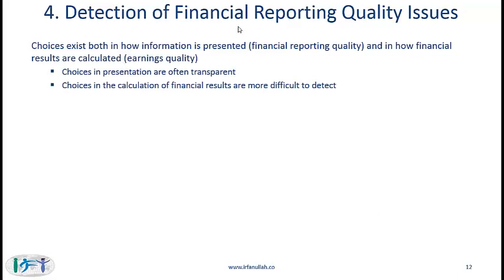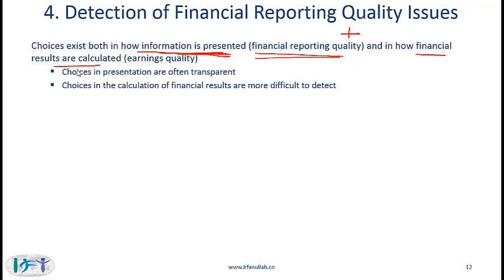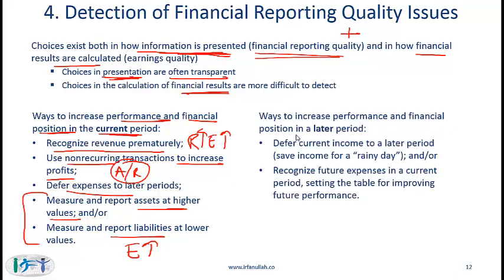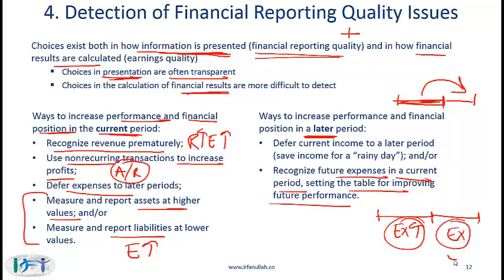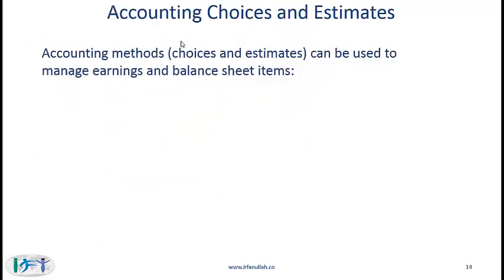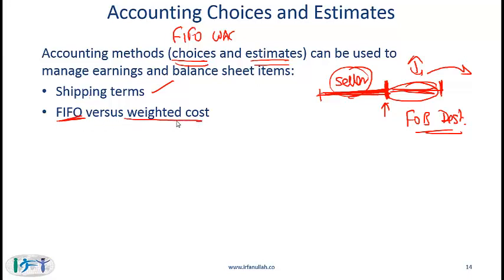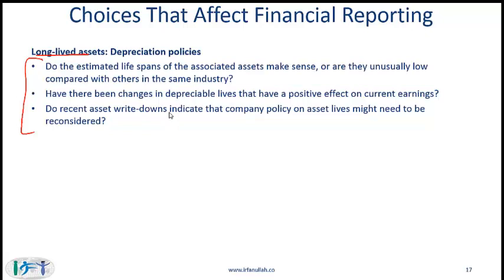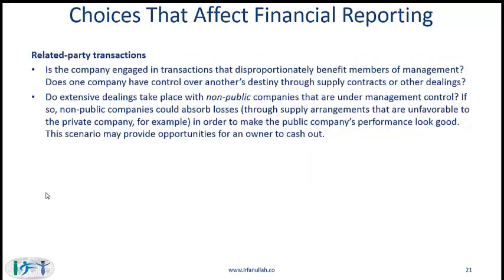R33 Financial Reporting Quality Lecture 2